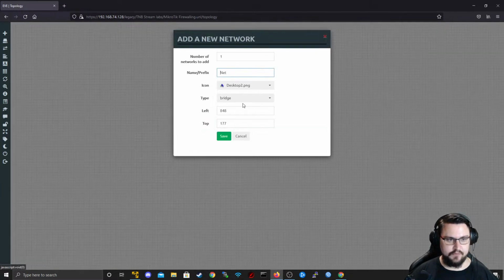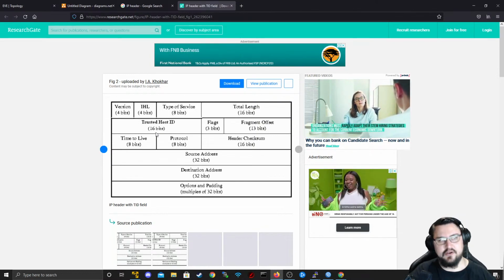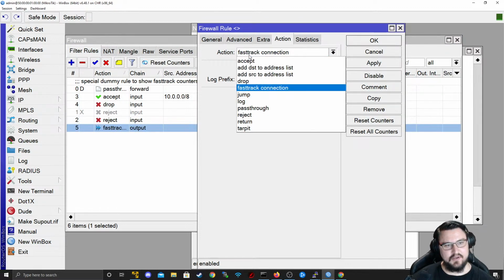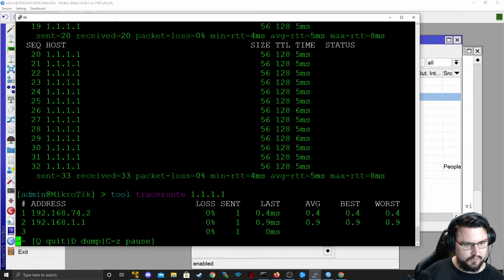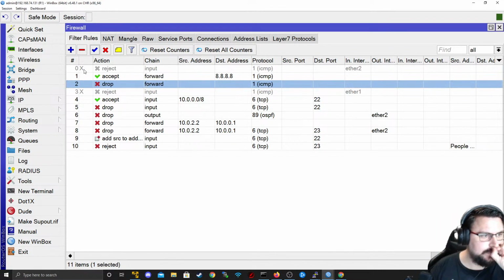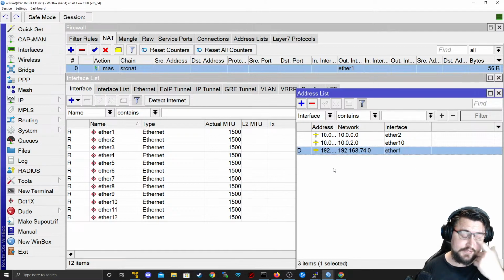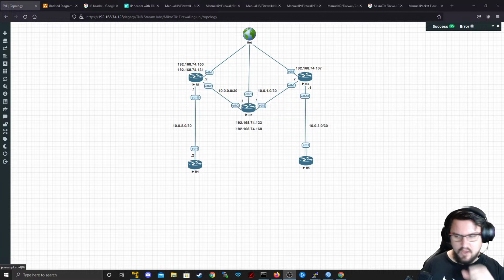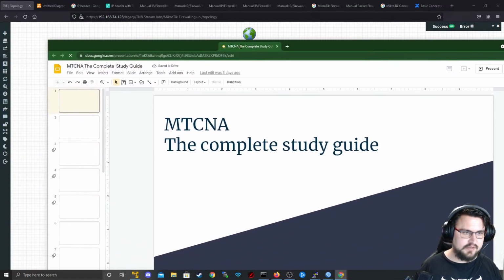💻 Taking a look at RouterOS/MikroTik Firewall in EVE-NG Live Lab: Filters, NAT, Mangles etc!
In this stream we will be doing some MikroTik labs.